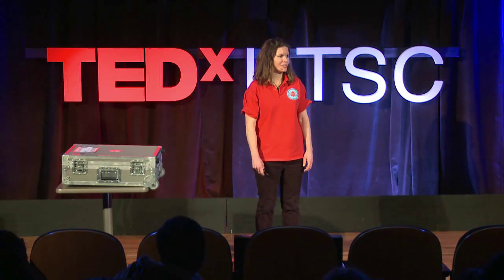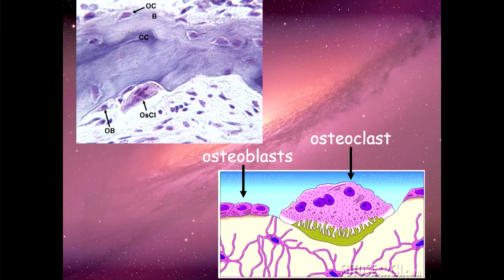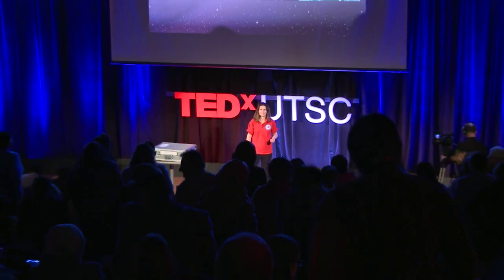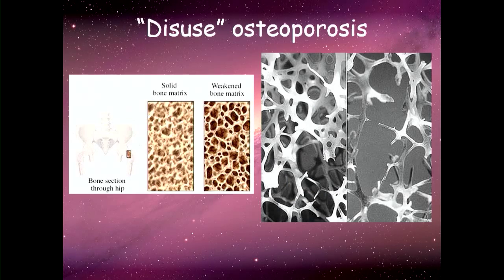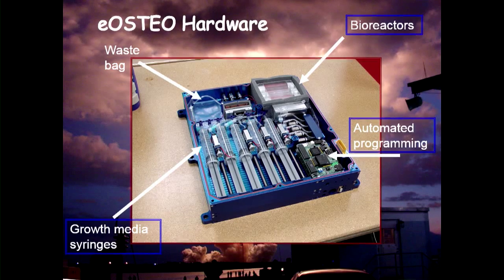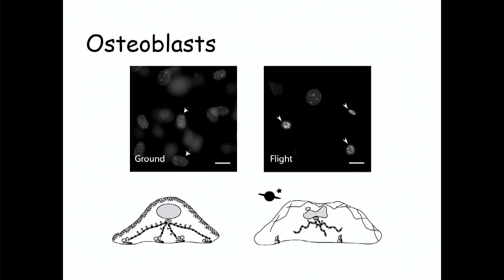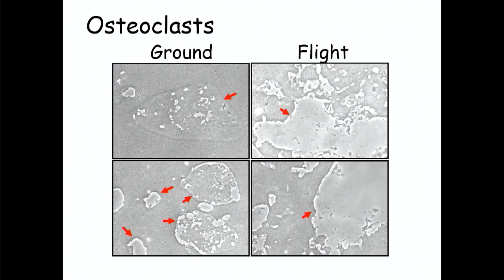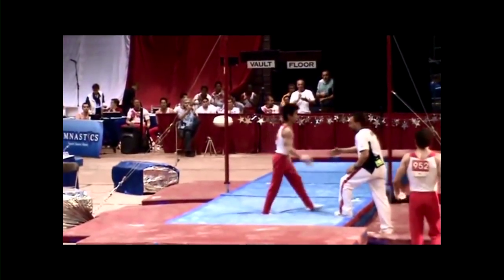The Space Oddity of Couch Potatoes | Rene Harrison | TEDxUTSC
How does the world of cell biology intersect with the great unknown of outer space? Dr. Rene Harrison explains her research on osteoporosis, bones and provides key takeaways for listeners to strengthen their own bones.

Dr. Rene Harrison is an Associate Professor and Associate Chair of Research & Graduate Studies in the Department of Biological Sciences at UTSC. She completed her Ph.D at the University of Toronto, and received numerous research awards including a Canadian Institutes of Health Research (CIHR) New Investigator Award. Her research work includes the study of how disease/infections modulate the microtubule cytoskeleton and the effect it has on cellular events. She also led an experiment on whether microgravity compromises bone cell architecture (specimens were sent to space).